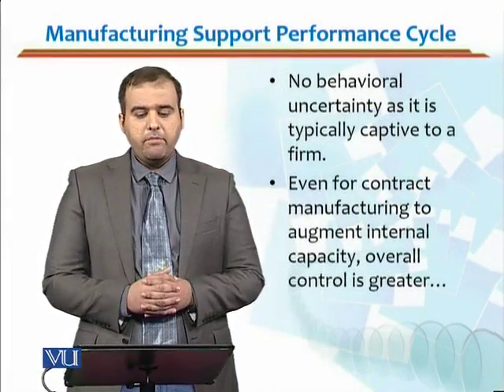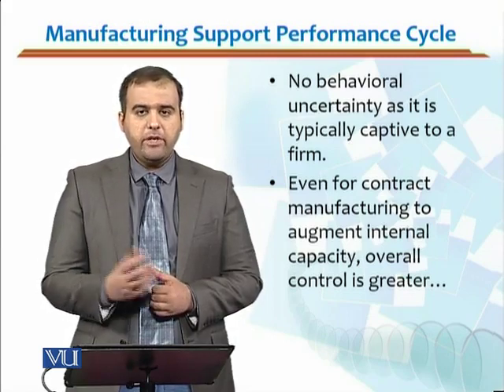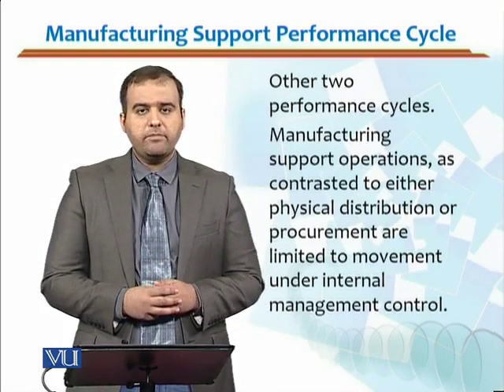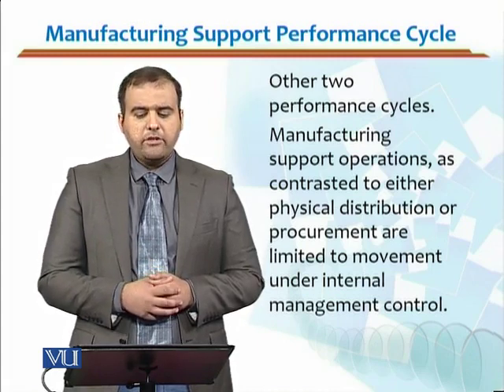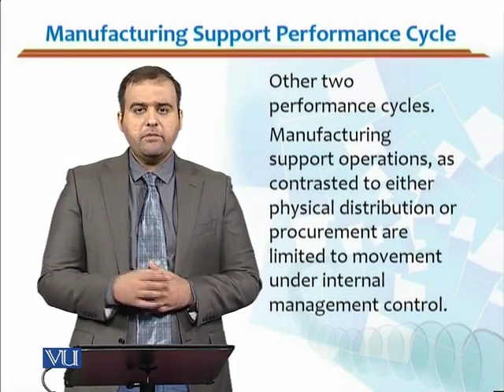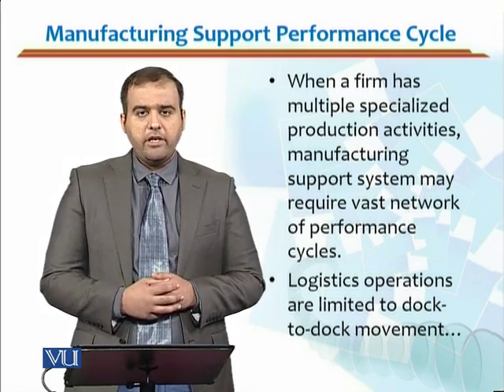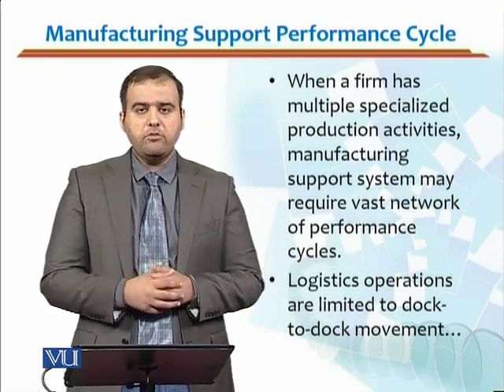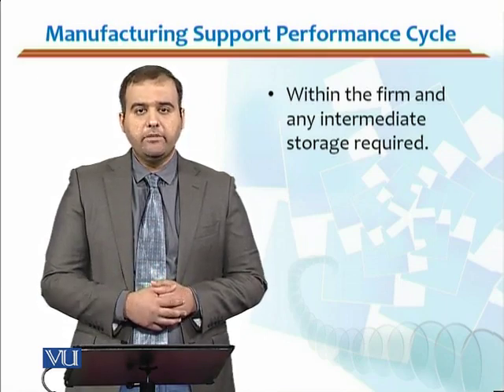MGMT615 Topic020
MGMT615 - Transportation and Logistics Management